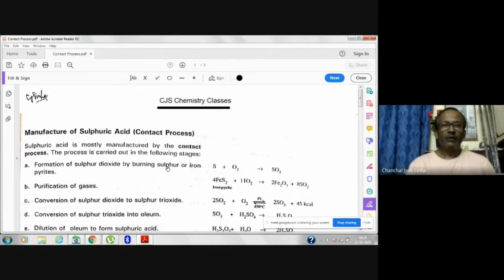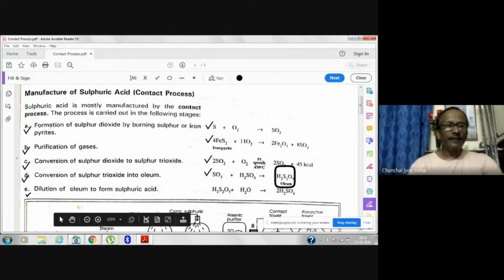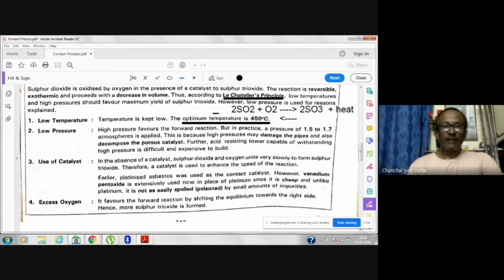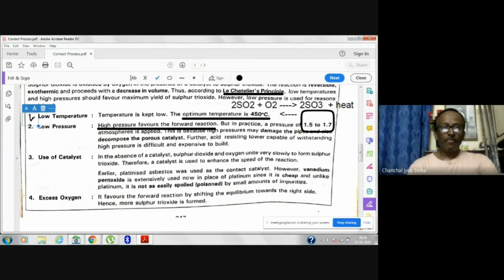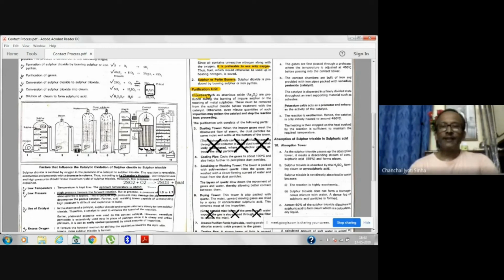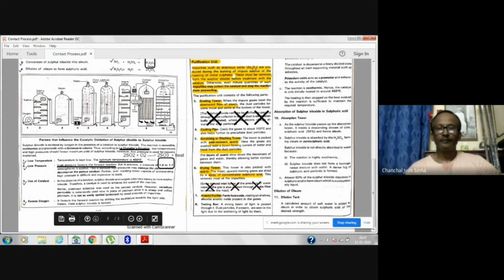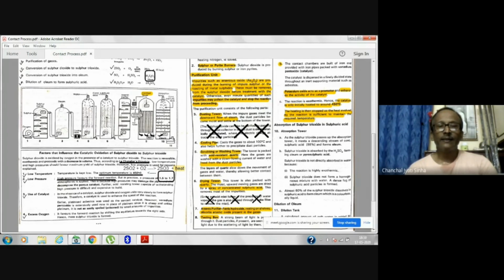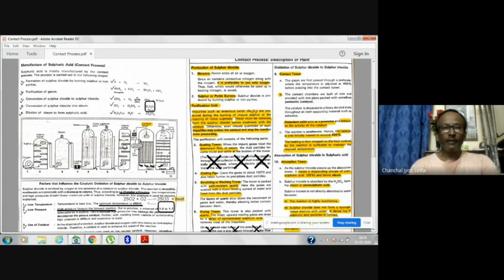Sulphuric acid manufacture by Contact Process CJS Chemistry classes English 2020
CJS Chemistry Classes presents
details for manufacture of sulphuric acid  by the Contact process.
Helpful for CBSE, ICSE students.

Contact Process#CJS CHEMISTRY#CLASSES#2020